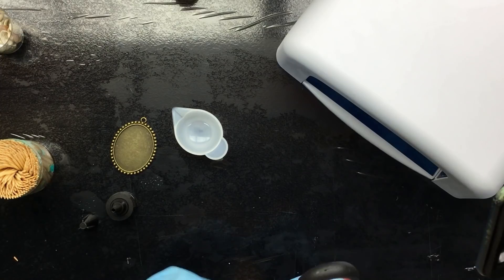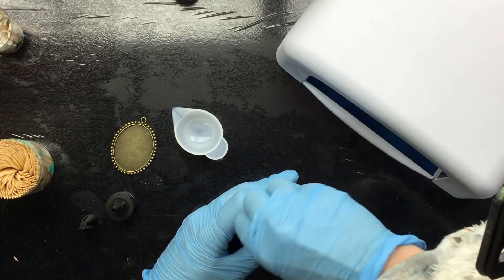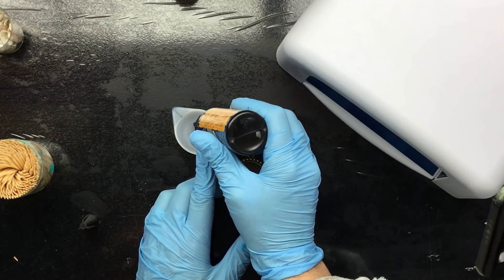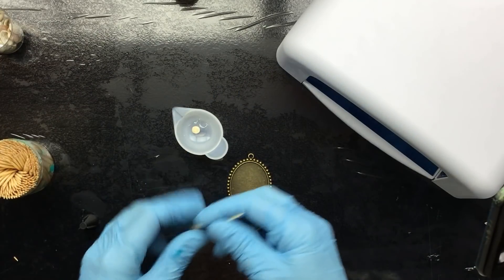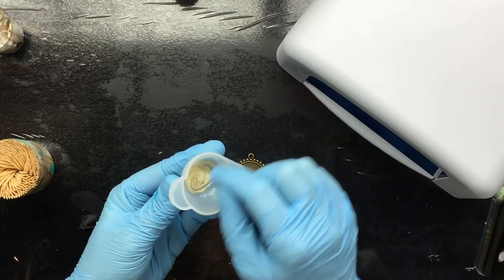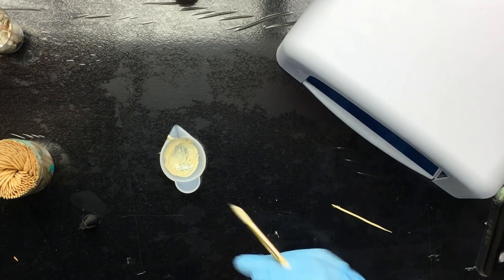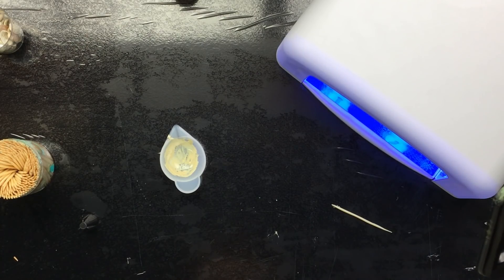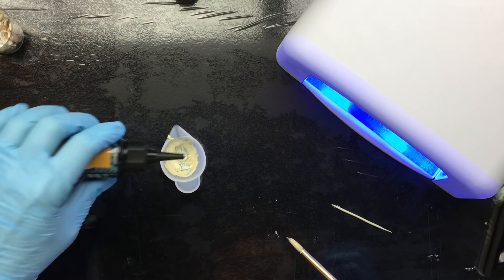( 822 ) sea & beach pendant